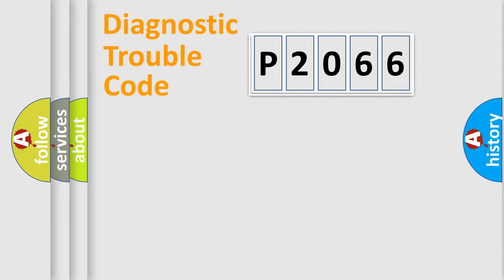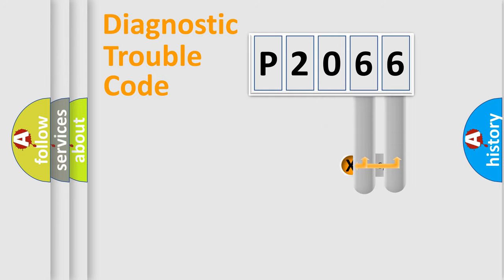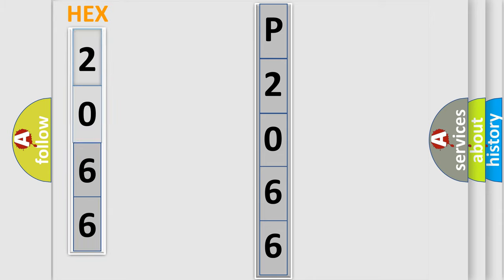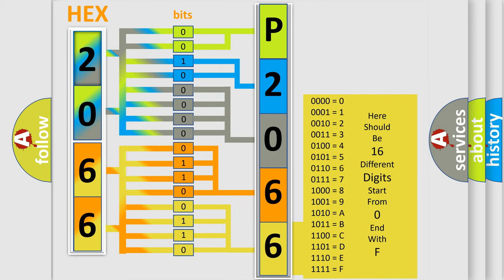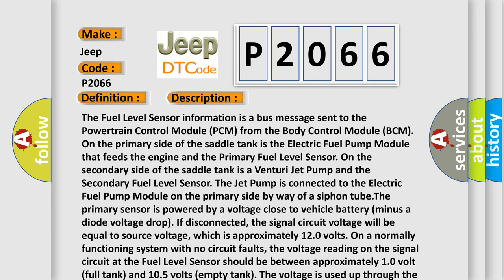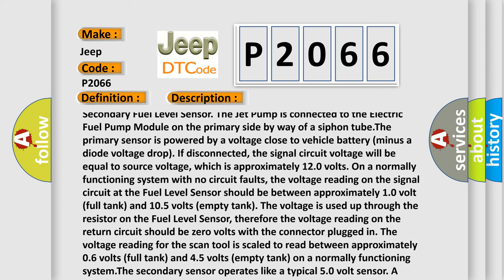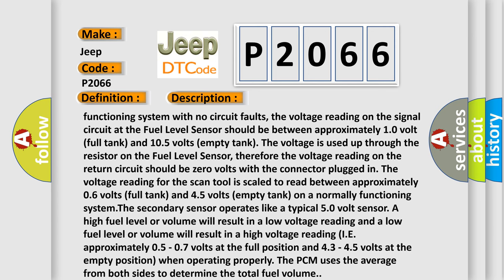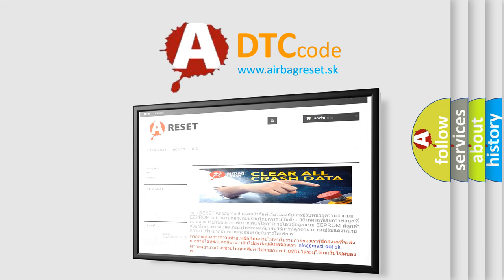DTC Jeep P2066 Short Explanation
Contents:
0:21 Basic DTC analysis according to OBD2 protocol standard.
1:48 Insight into programming
2:58 A diagnostically understandable description of the Diagnostic Trouble Code
3:05 Basic error definition

Make:
Jeep
Code:
P2066
Definition:
Fuel Level Sensor 2 Performance
Description:
The Fuel Level Sensor information is a bus message sent to the Powertrain Control Module (PCM) from the Body Control Module (BCM). On the primary side of the saddle tank is the Electric Fuel Pump Module that feeds the engine and the Primary Fuel Level Sensor. On the secondary side of the saddle tank is a Venturi Jet Pump and the Secondary Fuel Level Sensor. The Jet Pump is connected to the Electric Fuel Pump Module on the primary side by way of a siphon tube.The primary sensor is powered by a voltage close to vehicle battery (minus a diode voltage drop). If disconnected, the signal circuit voltage will be equal to source voltage, which is approximately 12.0 volts. On a normally functioning system with no circuit faults, the voltage reading on the signal circuit at the Fuel Level Sensor should be between approximately 1.0 volt (full tank) and 10.5 volts (empty tank). The voltage is used up through the resistor on the Fuel Level Sensor, therefore the voltage reading on the return circuit should be zero volts with the connector plugged in. The voltage reading for the scan tool is scaled to read between approximately 0.6 volts (full tank) and 4.5 volts (empty tank) on a normally functioning system.The secondary sensor operates like a typical 5.0 volt sensor. A high fuel level or volume will result in a low voltage reading and a low fuel level or volume will result in a high voltage reading (I.E. approximately 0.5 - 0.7 volts at the full position and 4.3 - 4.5 volts at the empty position) when operating properly. The PCM uses the average from both sides to determine the total fuel volume.
Cause:
SECONDARY PUMP OR SIPHON TUBE LEAKING OR DISCONNECTEDPRIMARY OR SECONDARY FUEL LEVEL SENSOR FAULTY OR BROKENOBSTRUCTION TO THE FUEL LEVEL SENSORFUEL TANK DAMAGEDPOWERTRAIN CONTROL MODULE (PCM)